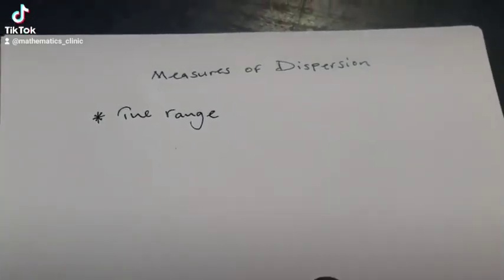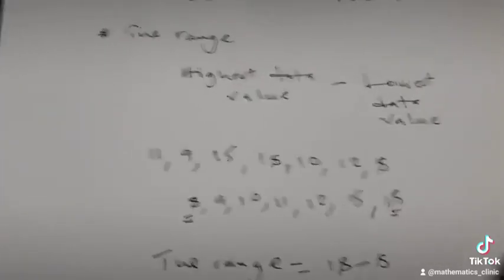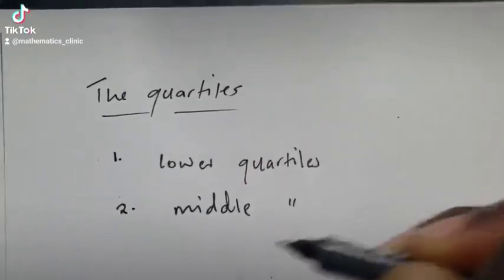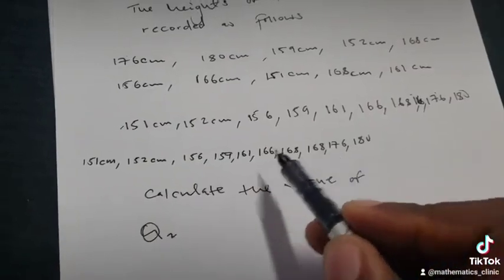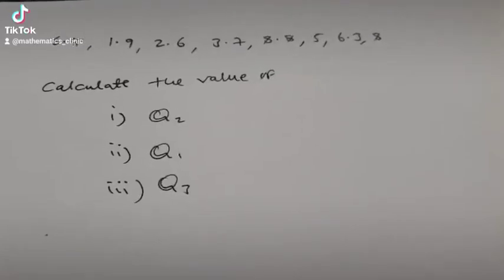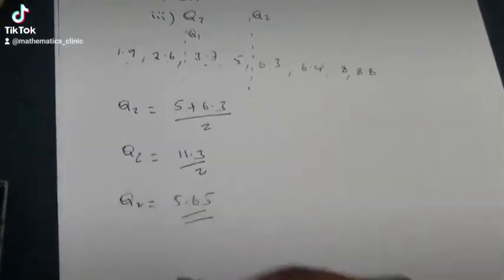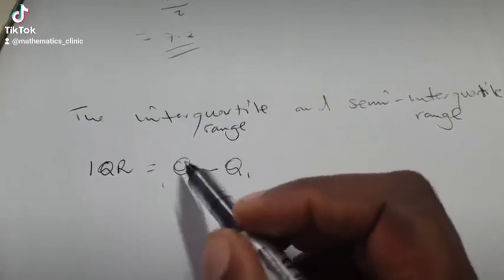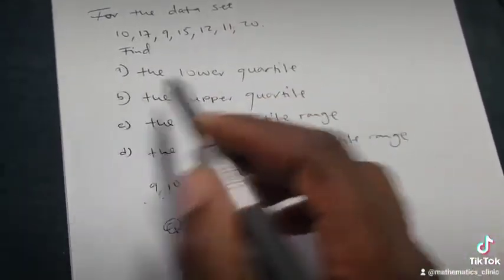masstik mathematics clinic 638 319